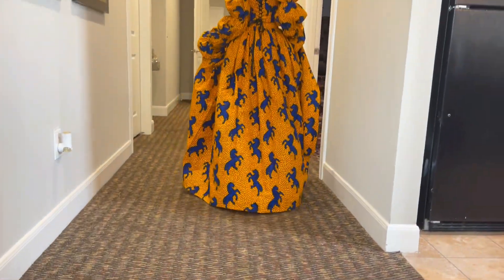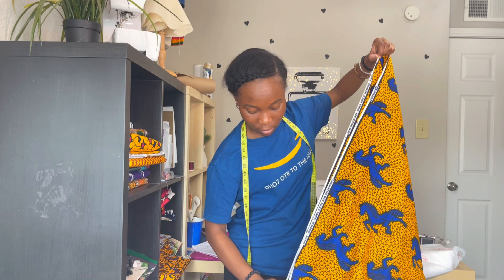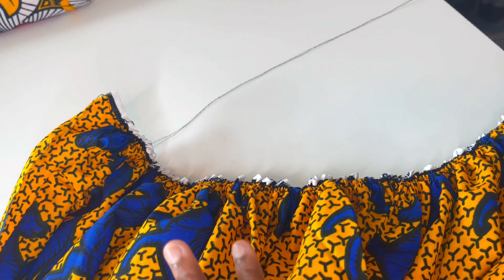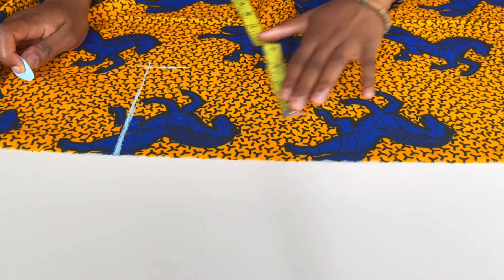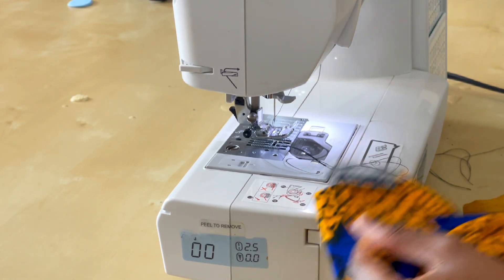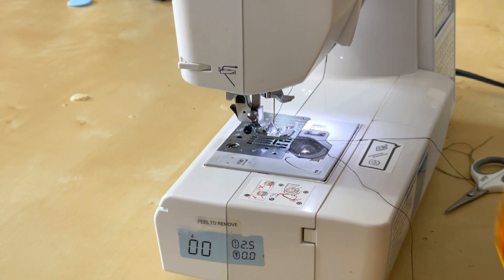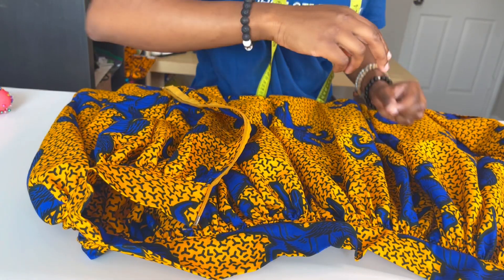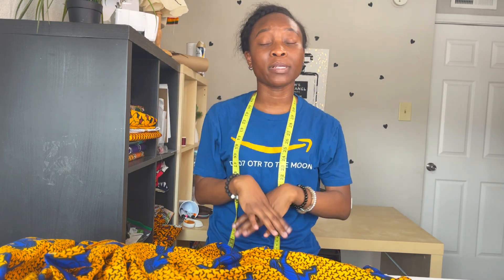How to Make a Gathered Skirt with Adjustable Front Slit | Easy Gathered skirt Tutorial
Hi guys, this is an Easy gathered skirt tutorial where i show you in detail how to sew a gathered skirt with adjustable front slit. this style is trendy and does not go out of style.